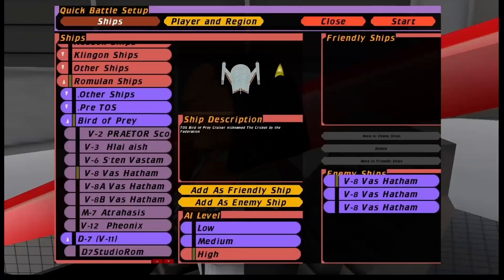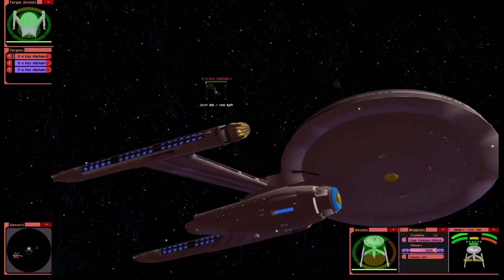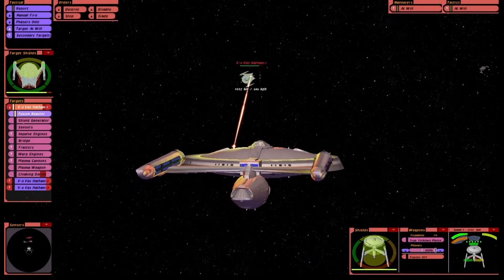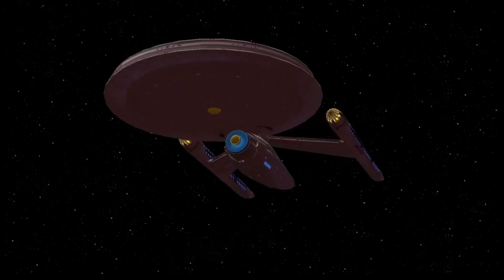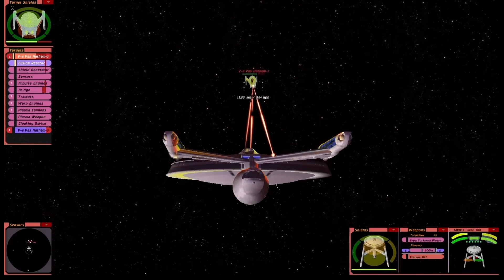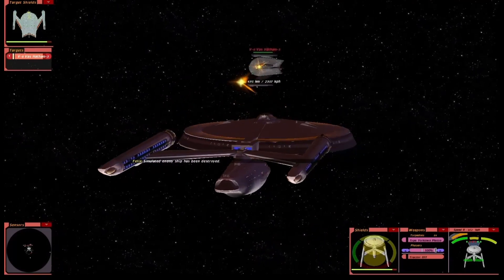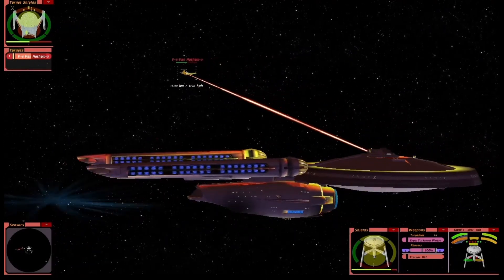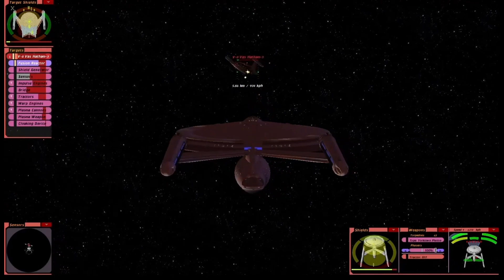Yorktown Class VS Star Trek TOS 3 Romulan Birds of Prey | Star Trek Ship Battle | Bridge Commander